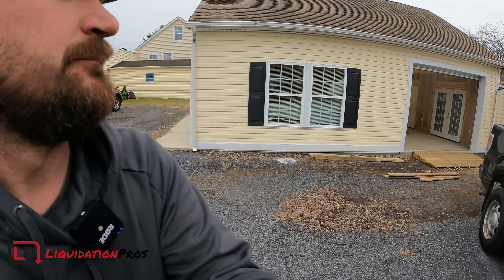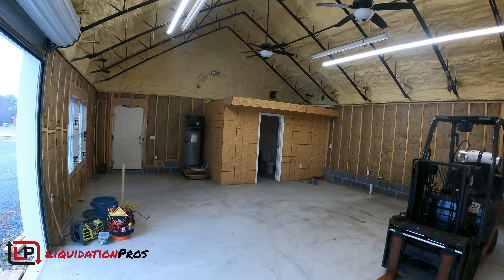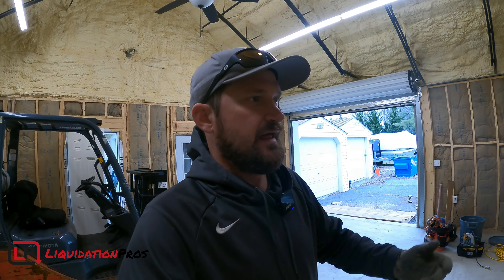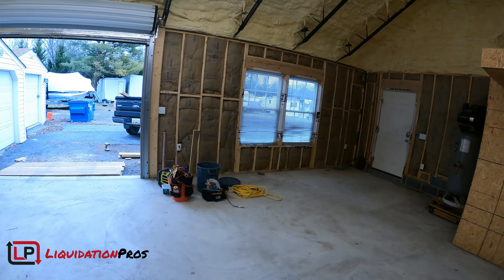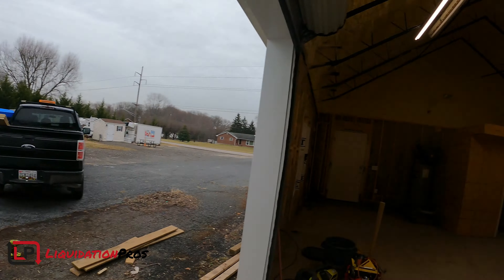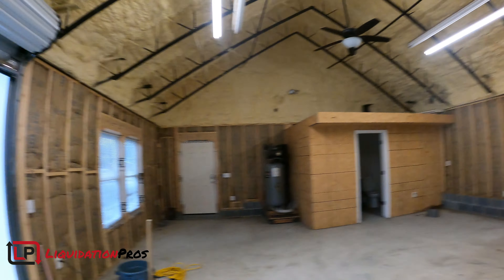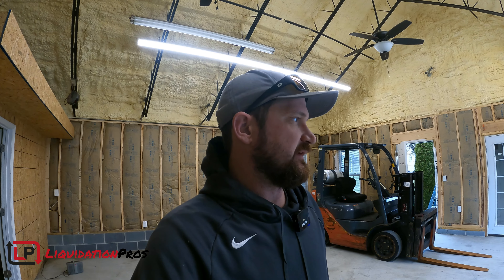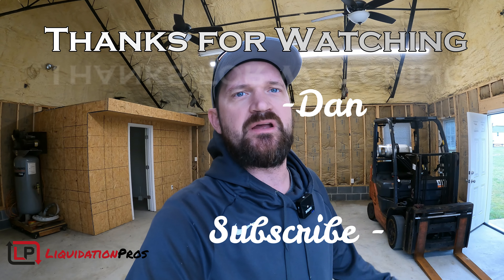The Ultimate Garage Sale Location - New Shop Tour!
Welcome to my new resale shop. This is the first of two buildings that will be used to grow my Liquidation Business.